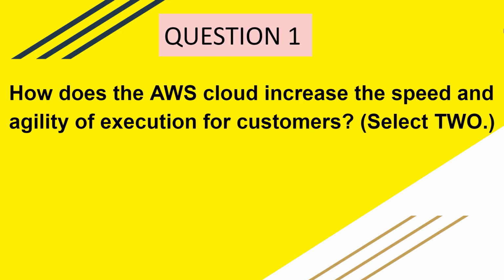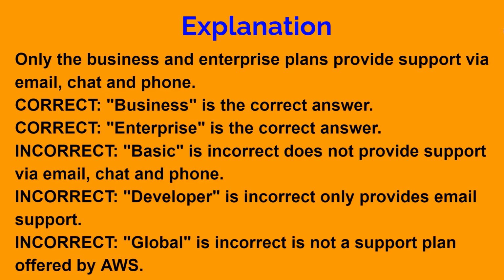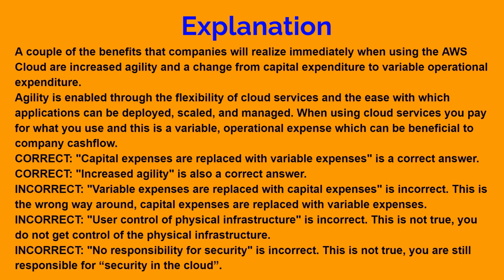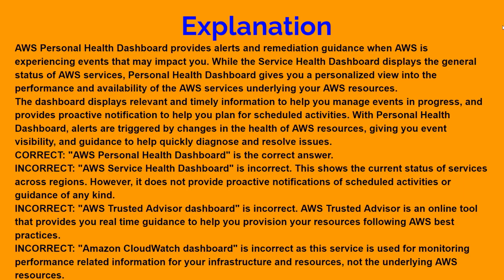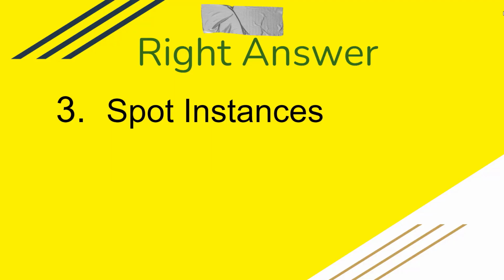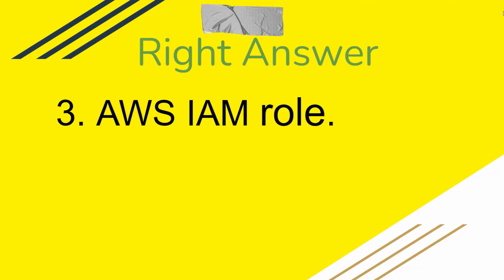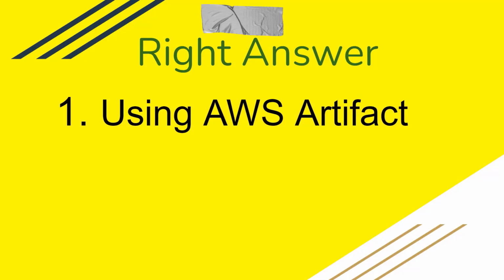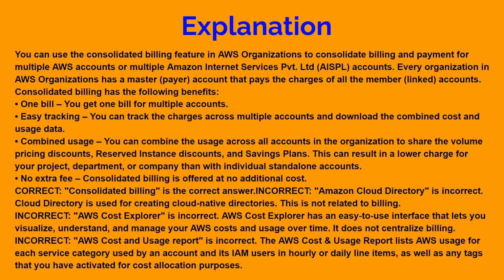AWS Certified Cloud Practitioner (CLF-C01) Full Practice Questions 2022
👇 What you'll Get in these Dumps?👇
➼ 800 (400+400) Updated CLF-C01 Questions with Proper Explanations

 Our Popular Playlist You Can Watch

Best Cloud Practitioner AWS Certified Cloud Practitioner (CLF-C01) Real Exam Questions 2022 in the certification hub academy: This Course is a complete study guide for AWS Certified Cloud Practitioner (CLF-C01), which contains 100% authentic and updated exam questions and answers. After each topic, there are 5 to 10 practice questions that help you prepare for your exam. Get the AWS Certified Cloud Practitioner 2022 Edition PDF Questions and Answers Bundle by Certificate Hub Academy. This exam bundle is designed to test your ability to deliver solutions on AWS Cloud Computing stack. Get trained with our high quality AWS exam questions and answers that are guaranteed to pass your certification exam easily and fast! The questions in this study material are based on the latest real exam questions from CA Technologies. How to take the AWS Certified Cloud Practitioner (CLF-C01) exam? Certificate Hub Academy (CHA) emphasizes on providing you with a positive overview of your skills and knowledge in relation to the AWS waterfalls, principles and processes. I want you to pass the CLF-C01 exam 2022 correctly! That is why we provide you with tips, tactics and strategies for each question type and type of question.